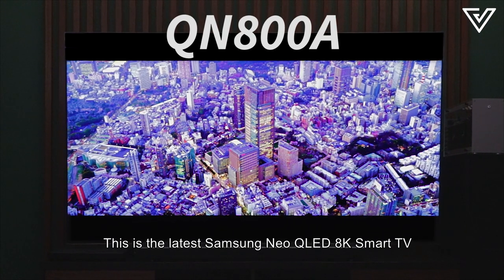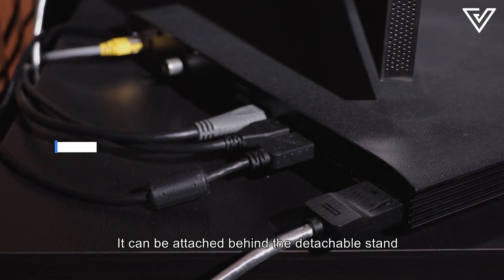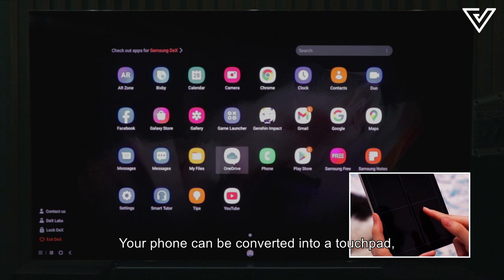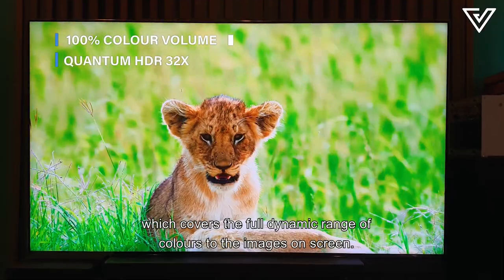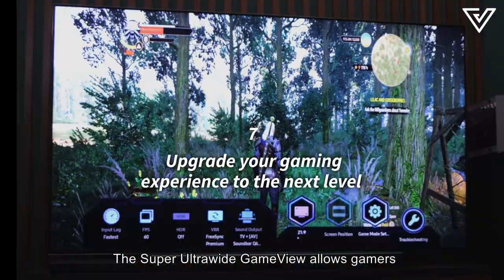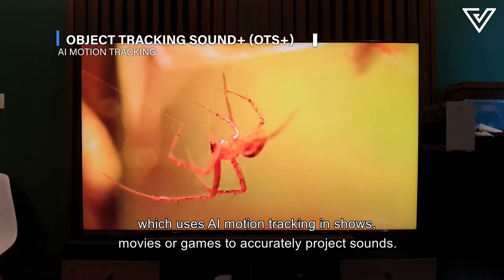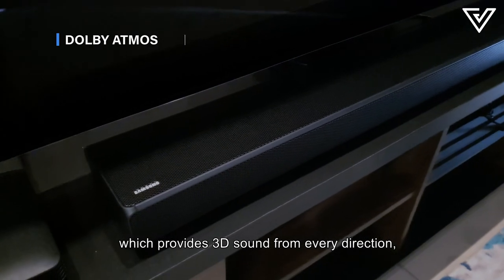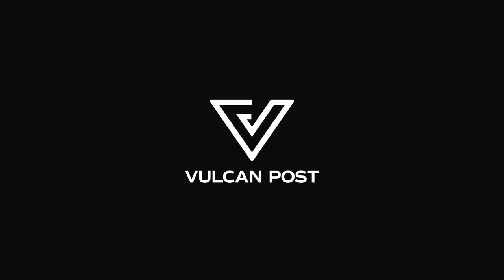Vulcan Post Malaysia - QN800A Neo QLED 8K Smart TV | Samsung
Tech review on the QN800A Neo QLED 8K Smart TV by @Vulcan Post Malaysia.